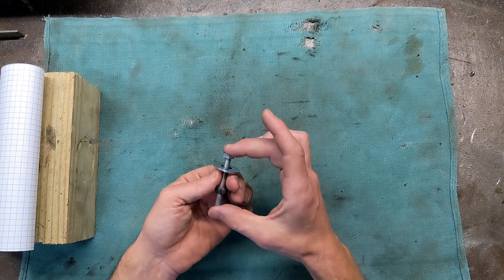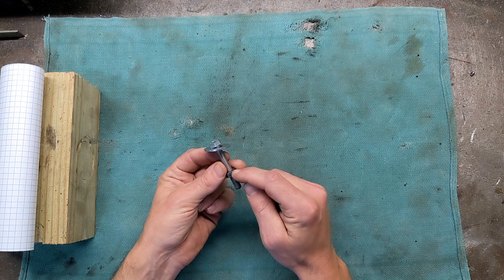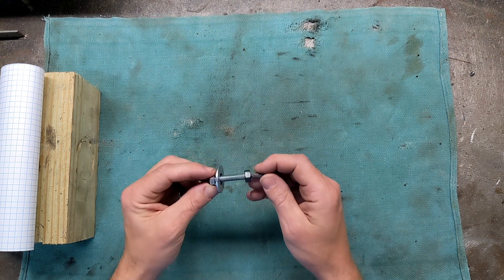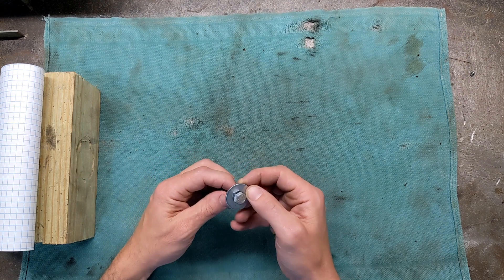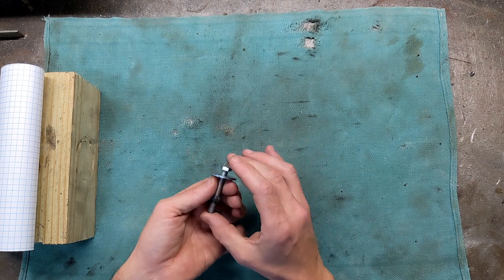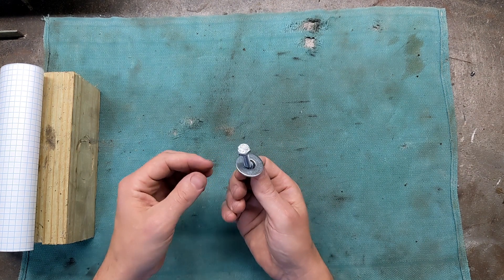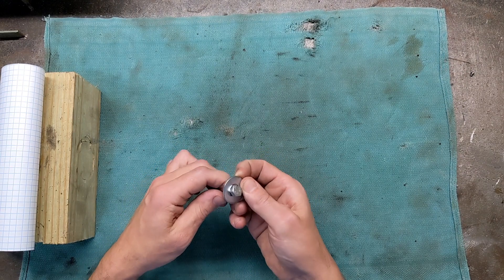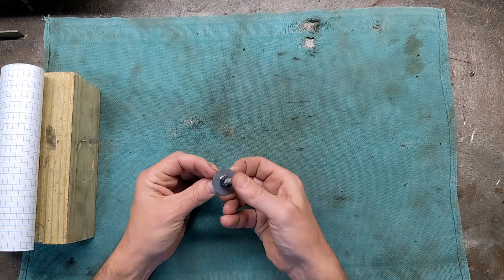Welded bolt magic trick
A magic trick for all the welders out there. All you need is a bolt, nut, washer and some magic.